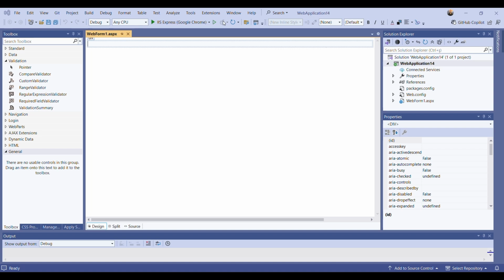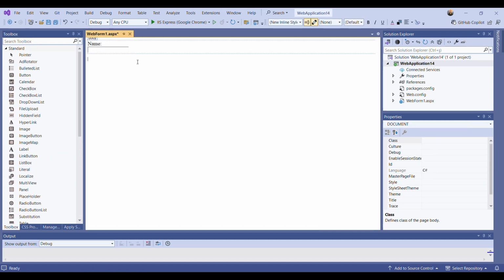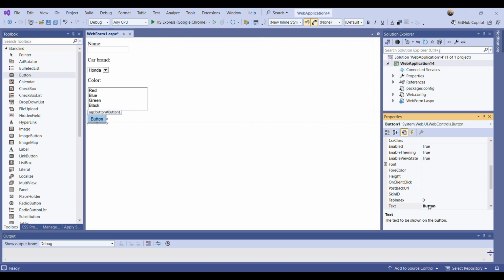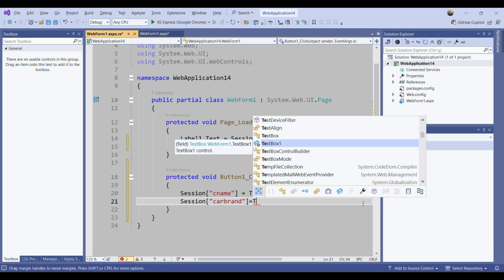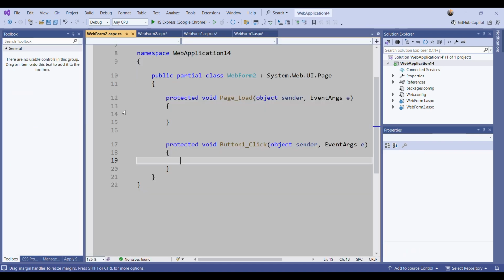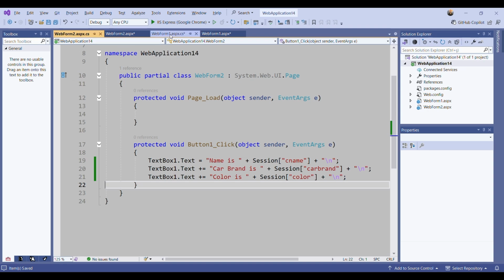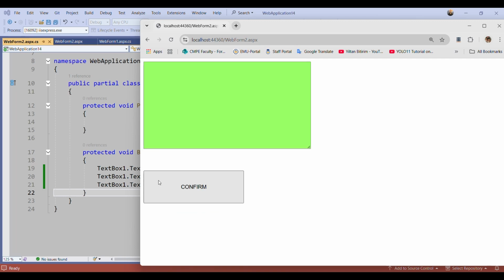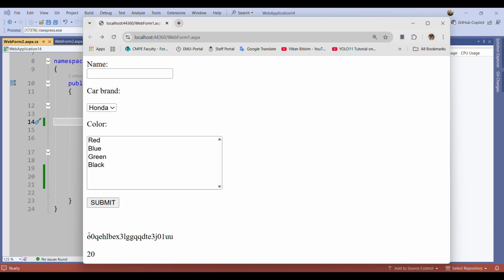ASP.Net - How to use session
📚 This video is a supplementary material for the Client/Server Programming course delivered by Assoc. Prof. Dr. Yıltan Bitirim at the Computer Engineering Department of Eastern Mediterranean University.

✅ Whether you're a computer engineering student or a beginner in web development, this video will help you with your first steps in ASP.Net with C# programming.